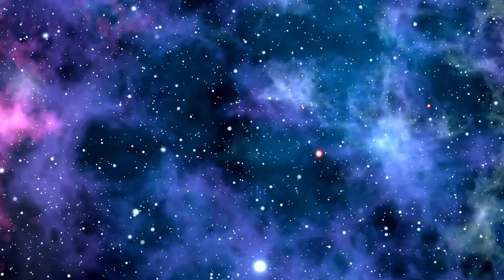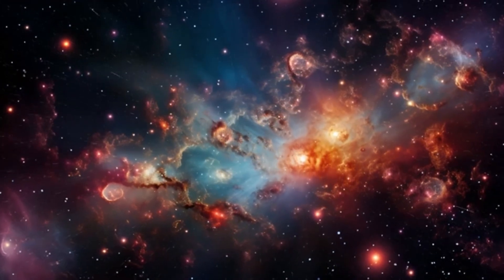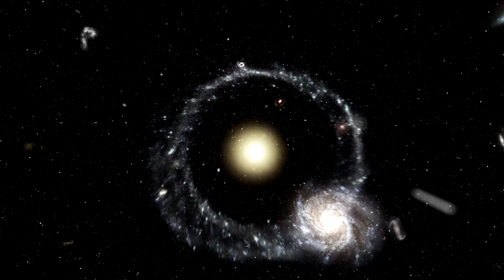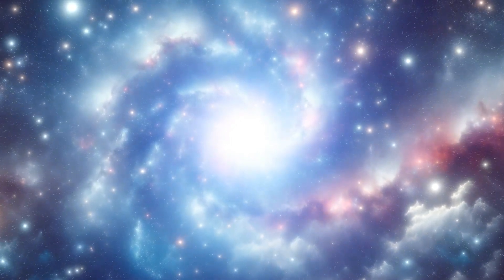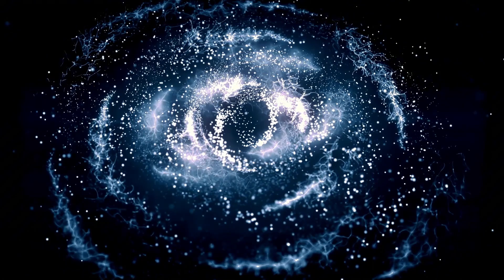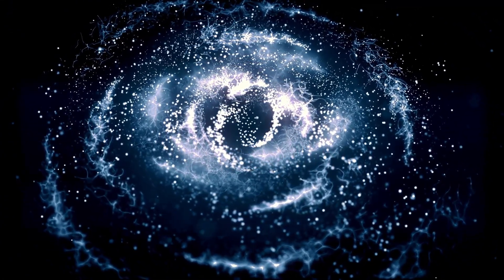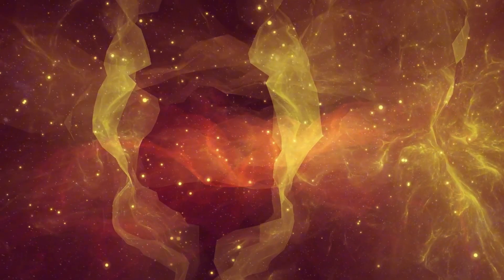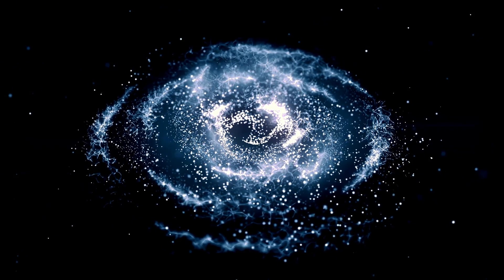Things Just Got Worse! James Webb Telescope's NEW Image Has Just SHATTERED Our Cosmology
Hold on to your seats as we delve into the latest James Webb Telescope image that has sent shockwaves through the field of cosmology! This new image reveals unexpected and mind-bending details that challenge our current understanding of the universe. Explore how this groundbreaking data could potentially rewrite the rules of cosmology and what it means for the future of space science.